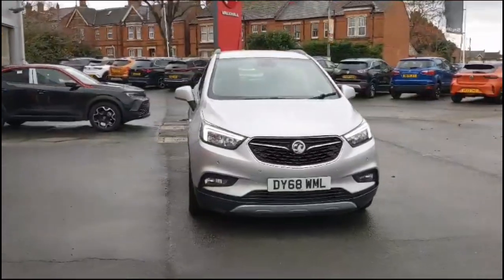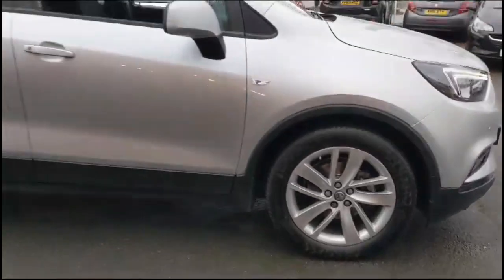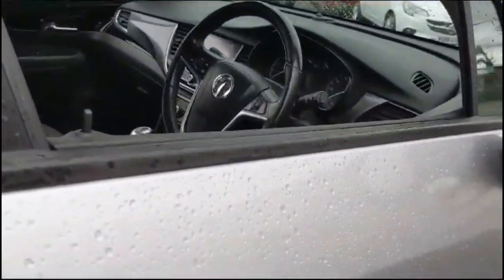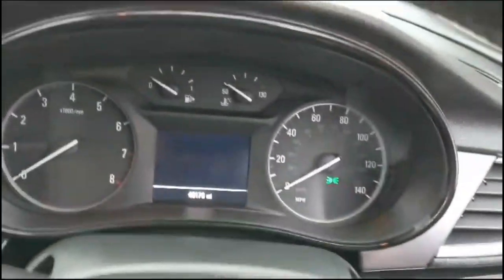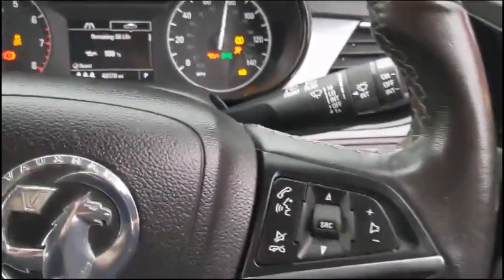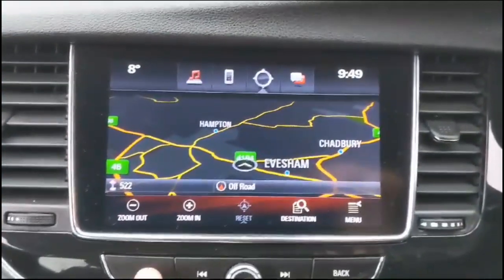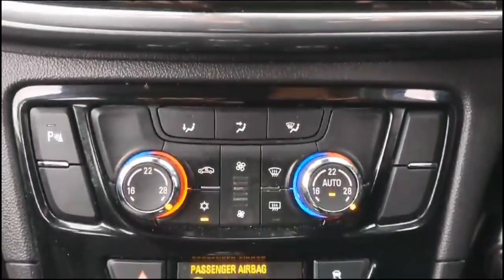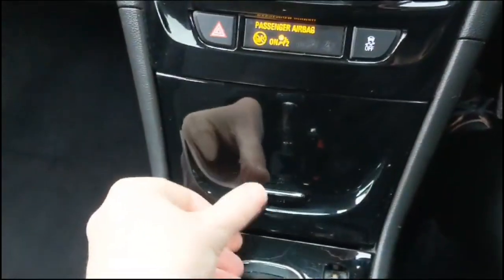Vauxhall Mokka X 1.4T Design Nav 5dr Auto 2018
Vauxhall Mokka X 1.4T Design Nav 5dr Auto available at Baylis Evesham